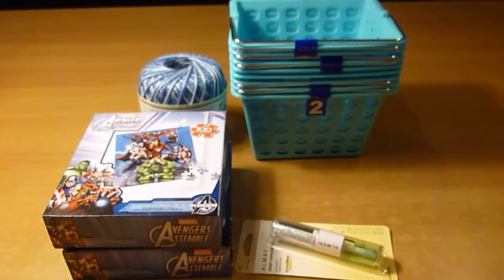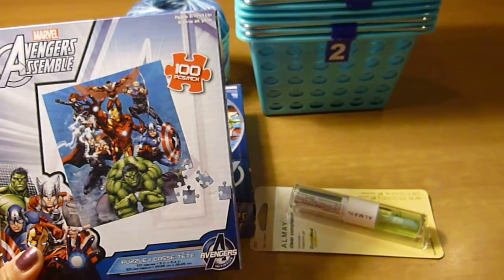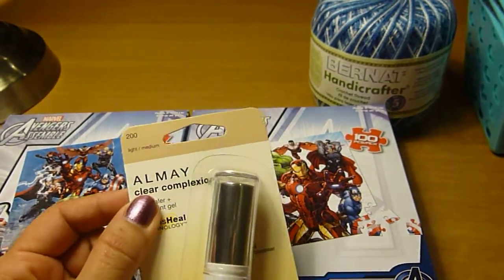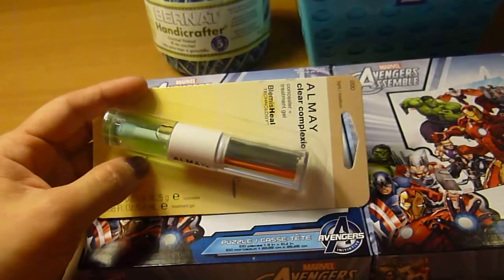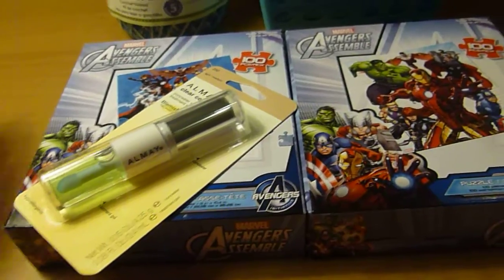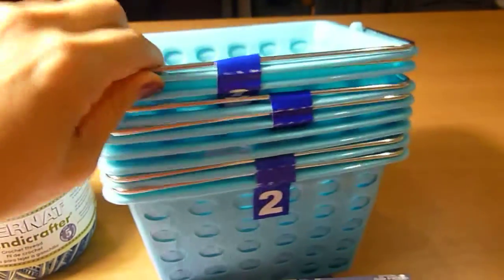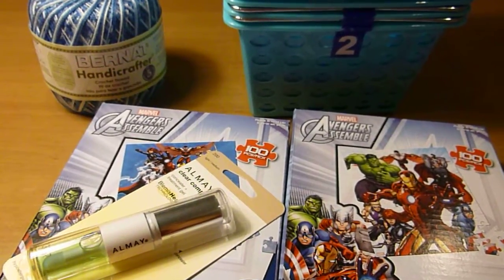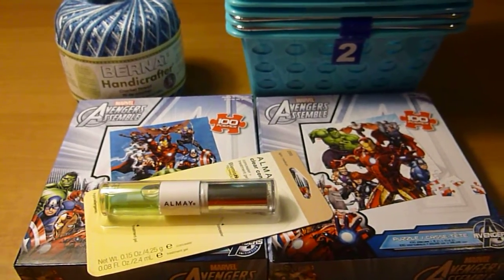Dollar Tree Haul: March 1, 2015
All items showed in this video were purchased by me, and the views expressed are my own.